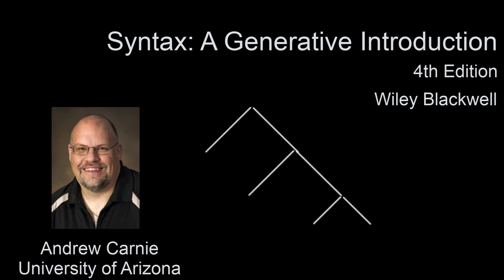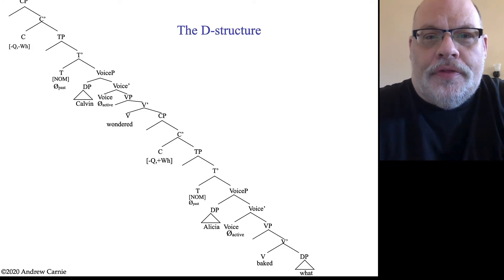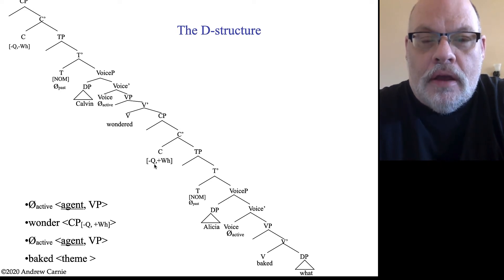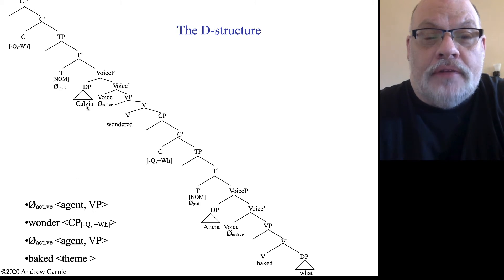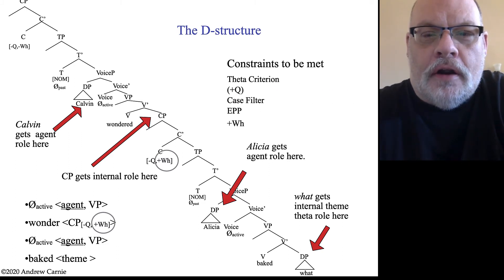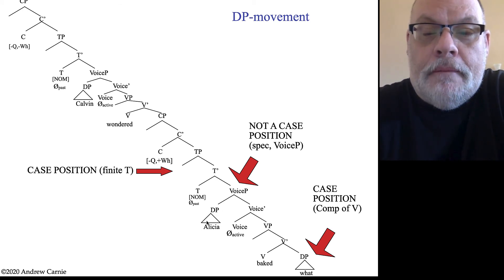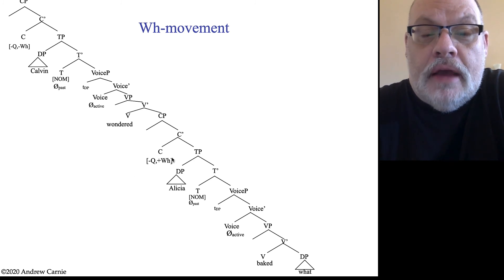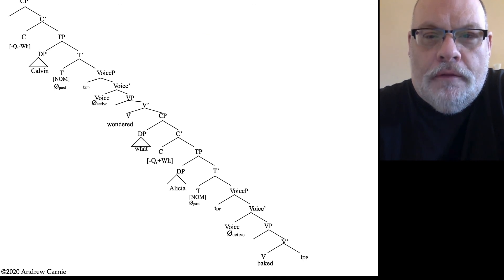Video 12.4 Wh-movement in Embedded Clauses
Carnie runs through the derivation of a sentence where there is wh-movement to the specifier of an embedded CP.